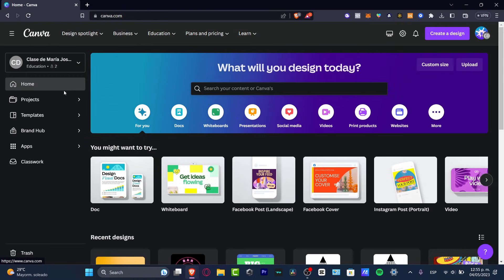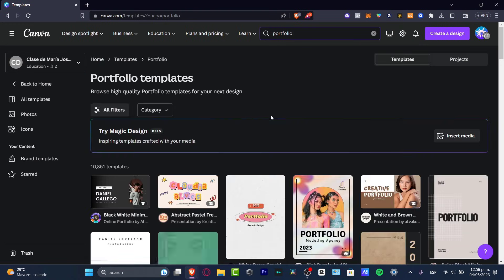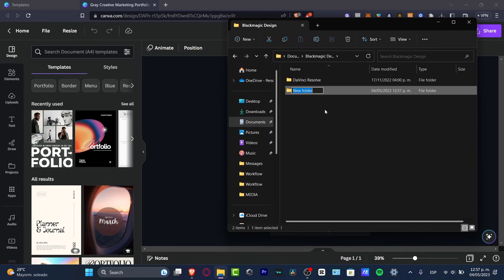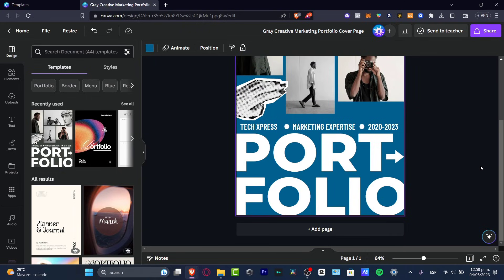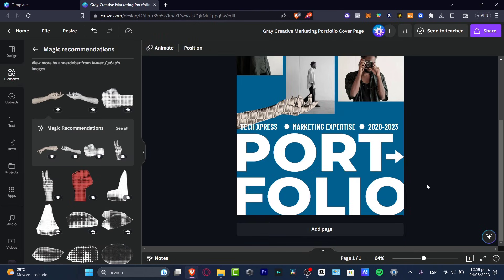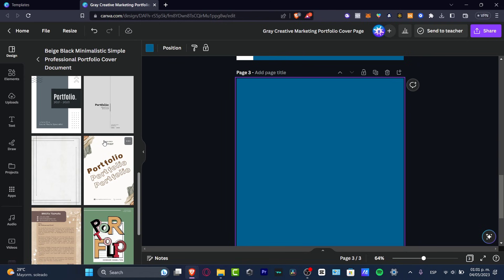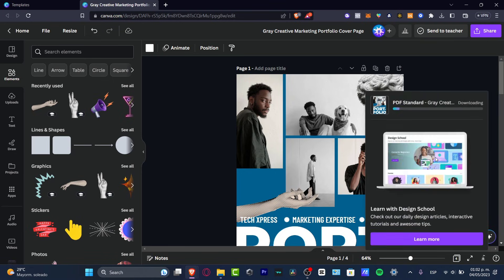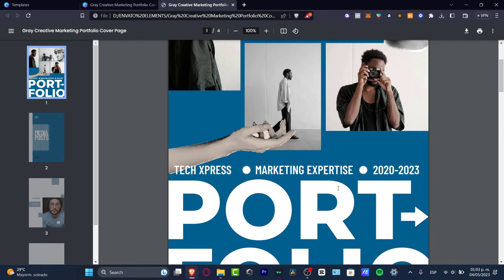How To Make A Personal Portfolio Using Canva (2026) Tutorial for Beginners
Creating a personal portfolio is an essential step in showcasing your work and skills to potential clients or employers. Canva, a user-friendly graphic design platform, offers a simple and efficient way to design a professional portfolio. Begin by selecting a template or starting from scratch and uploading your projects.

Utilize Canva's drag-and-drop features to customize your portfolio's layout and design. Use high-quality images, fonts, and colors that align with your brand and highlight your work's strengths. Remember to keep your portfolio concise, organized, and easy to navigate. Once complete, share your portfolio through a link or download it as a PDF to showcase your talents to the world.